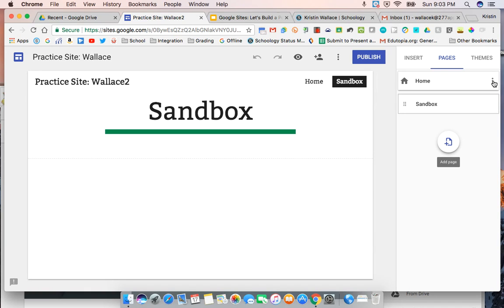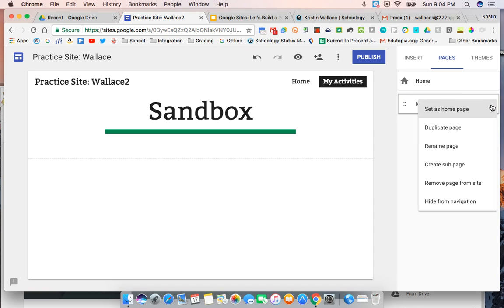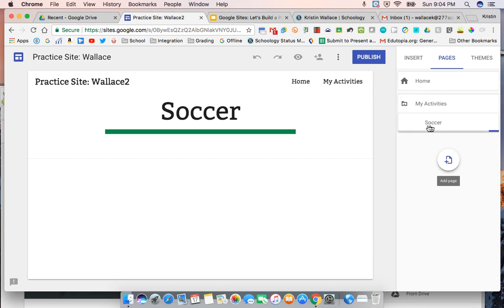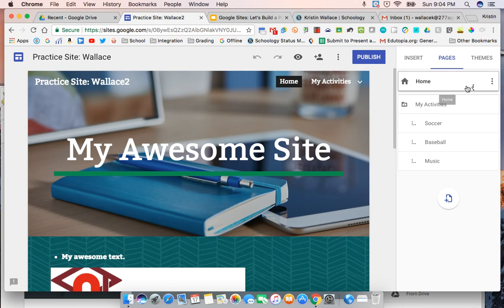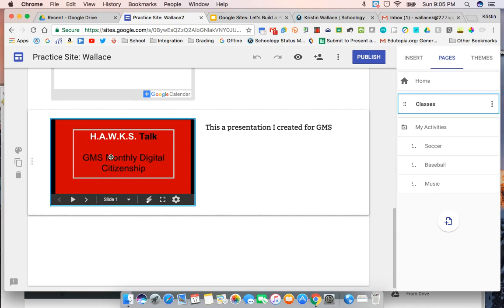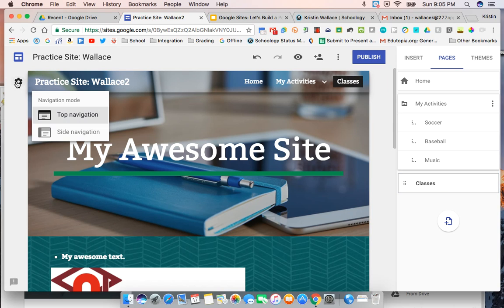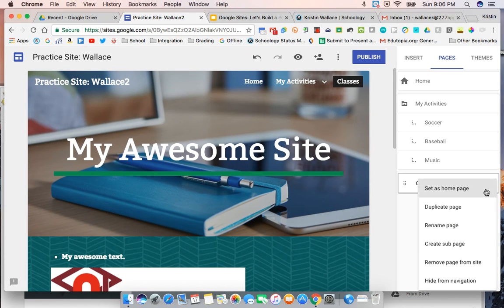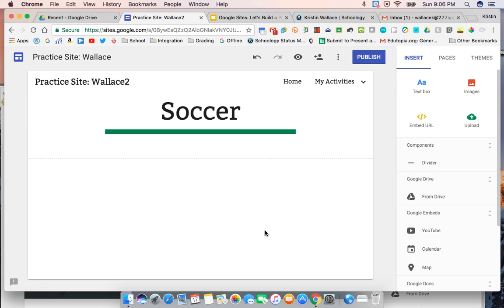Adding Pages to New Google Site